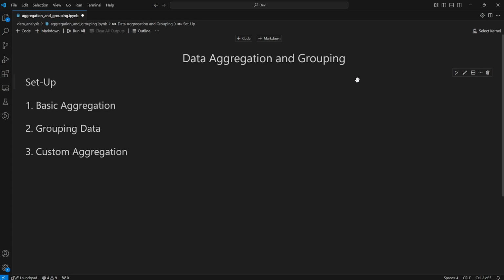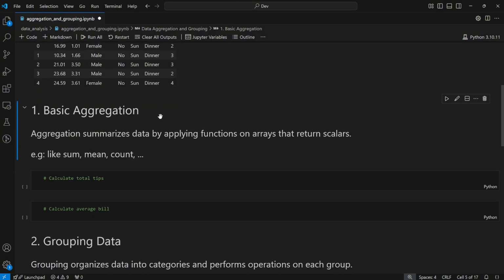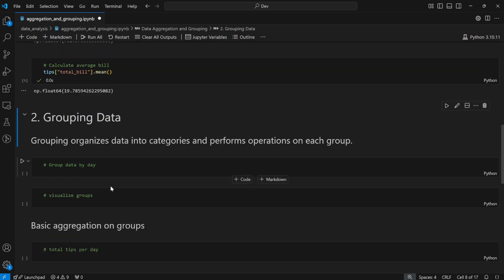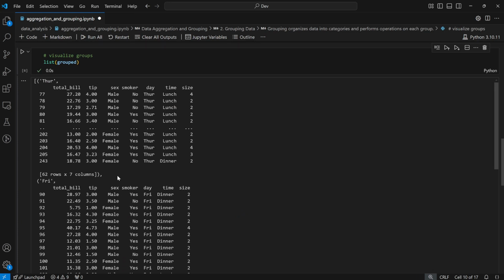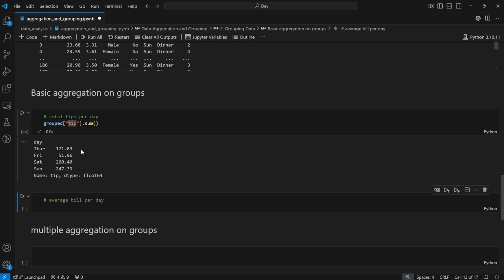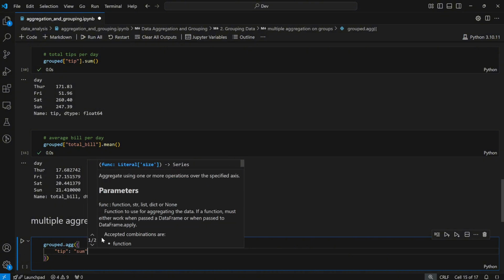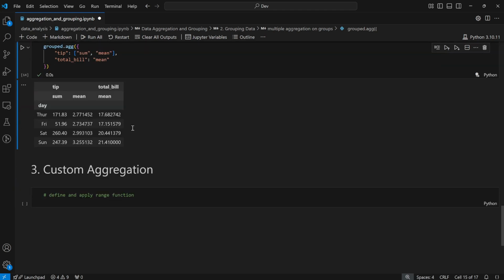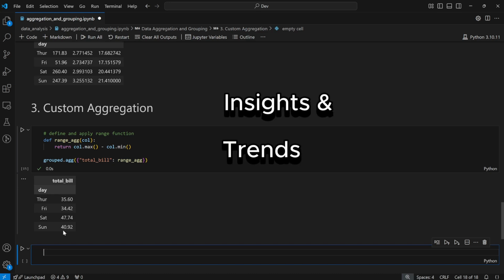Group by and Aggregate Functions in Python | Data Summarization and Grouping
In this video, we'll cover Group by and Data Aggregate functions in python. We'll see how to summarize and analyze data effectively using the Seaborn library. You’ll learn how to group data by categories, apply built-in aggregation functions like sum, mean, and count, and even create custom aggregation functions for more insights.

Chapters:
0:00 Intro
0:49 Setting Up
2:01 Basic Aggregation
3:30 Group by Operations
10:09 Custom Aggregation
11:47 Conclusion

Using a real-world dataset, we'll demonstrate practical examples such as calculating averages, finding ranges, and uncovering trends within groups.